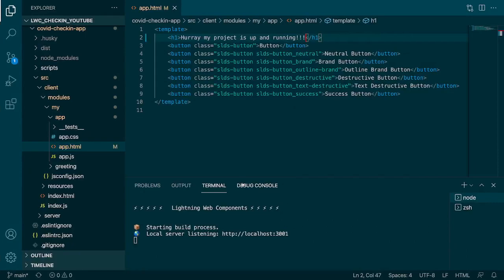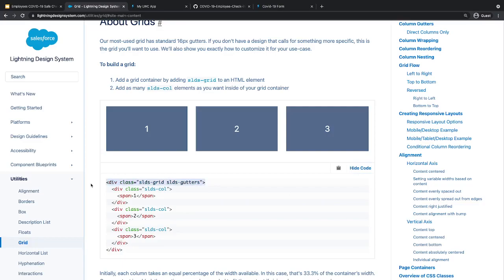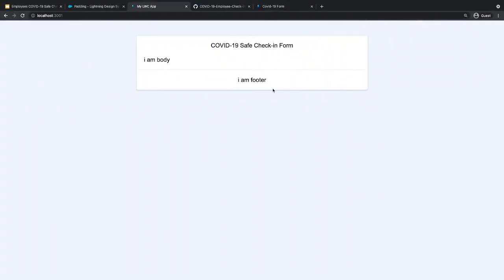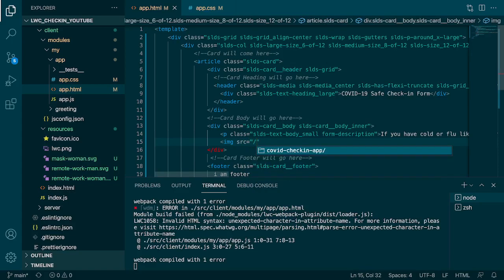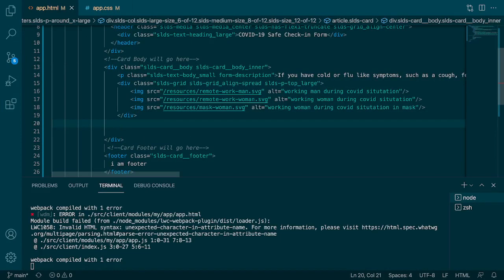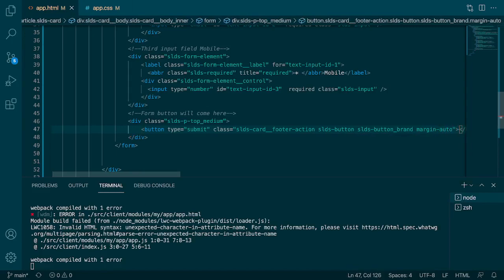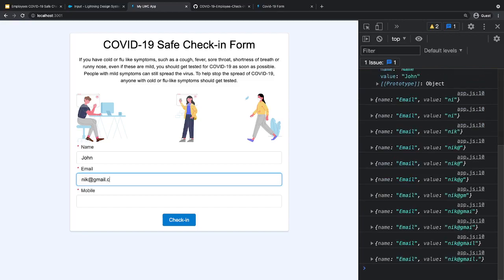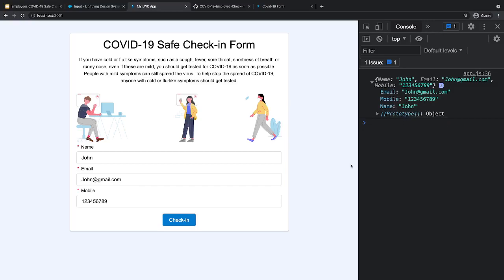Episode 3 - Check-in Form Building | COVID 19 Safe Check-in App Using LWC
This Video will create the form in LWC and learn how to play with forms